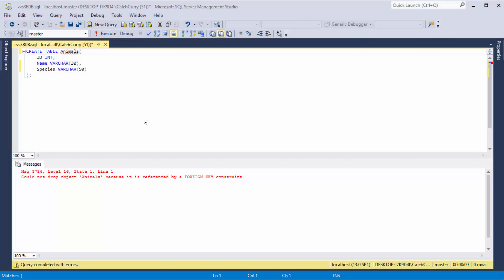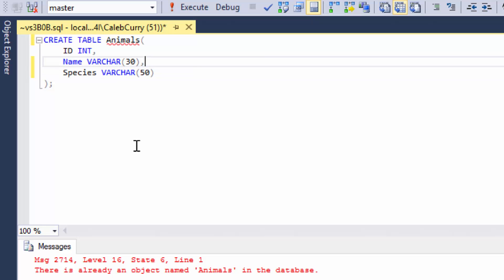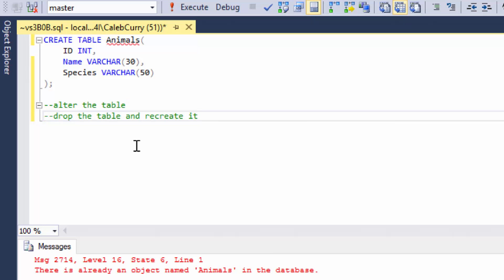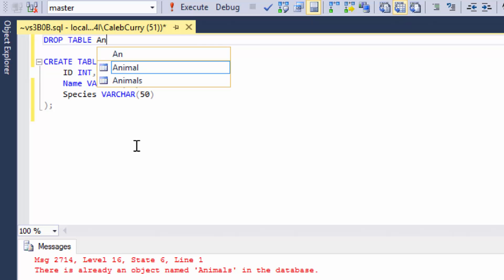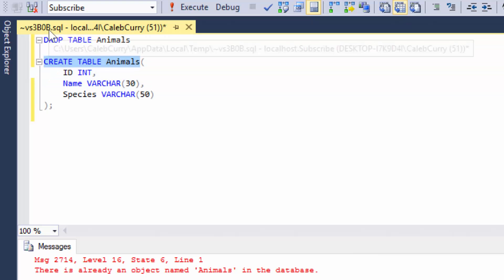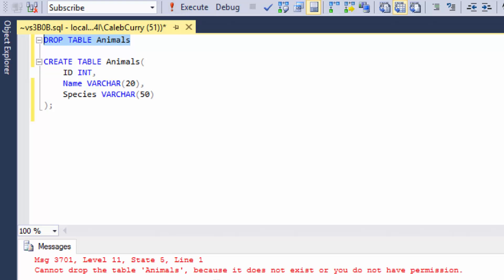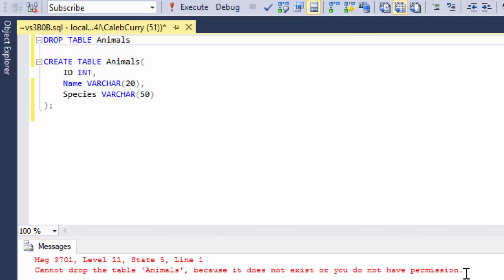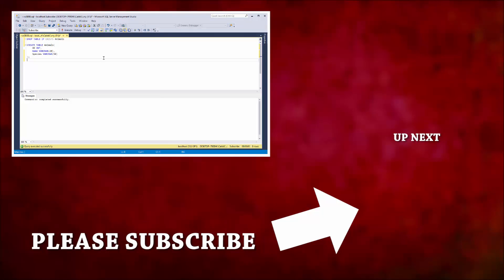SQL Server 25 - Drop Table